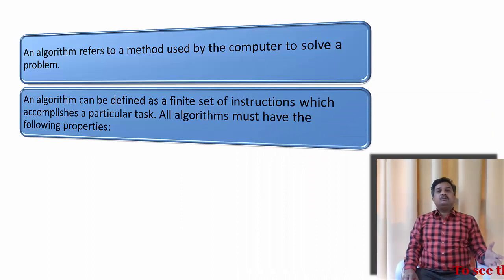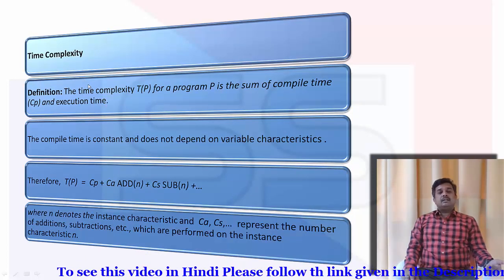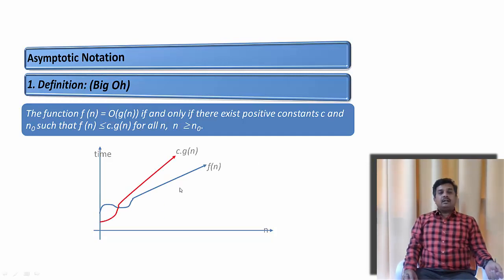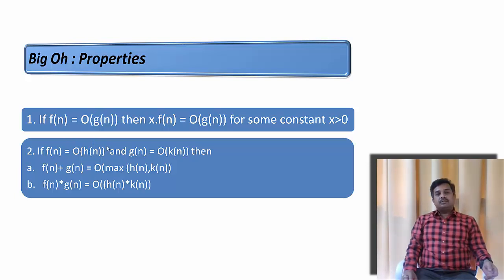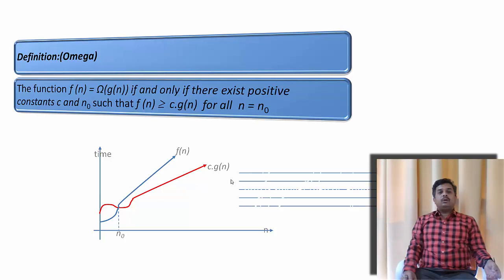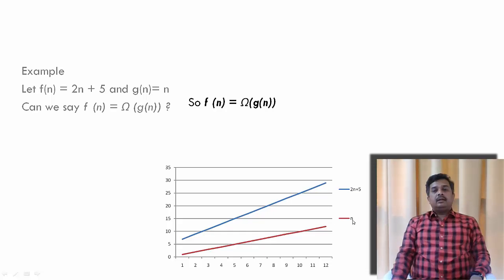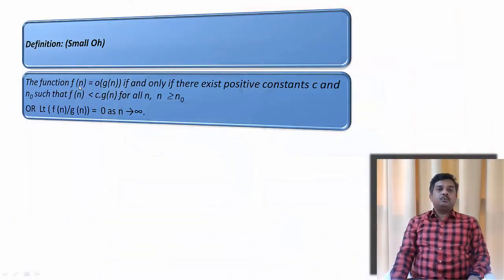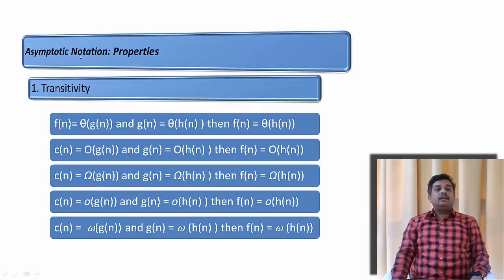Asymptotic Notation Solved || By Studies Studio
Studies Studio
StudiesStudio